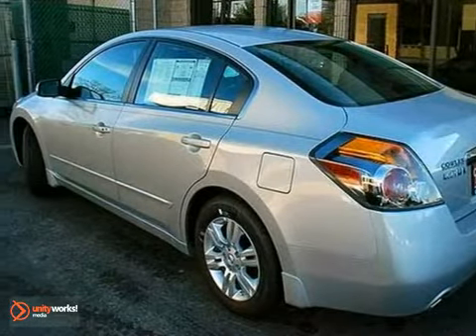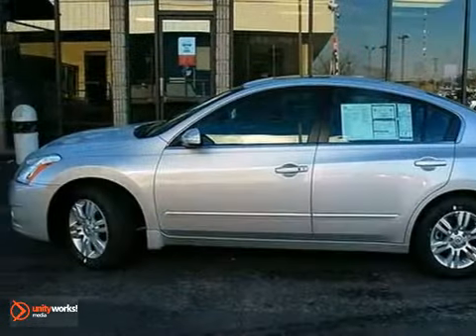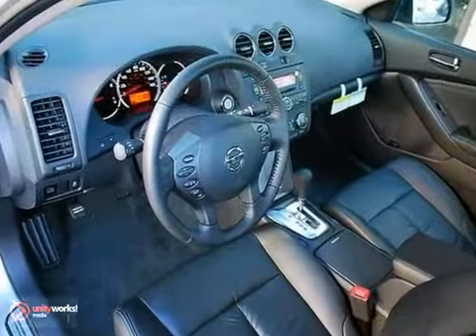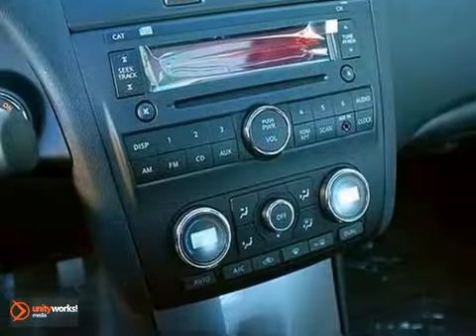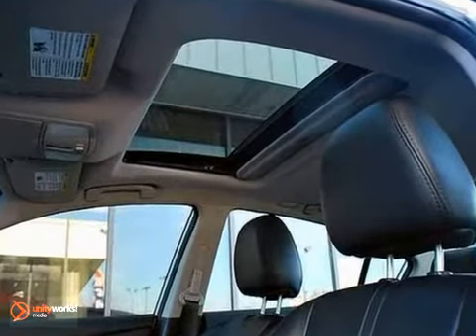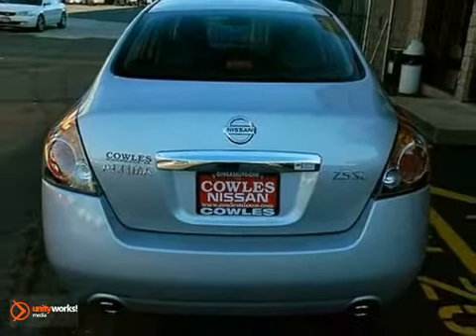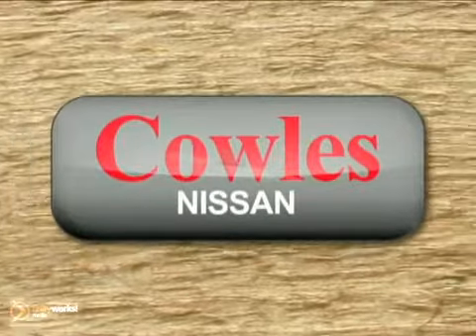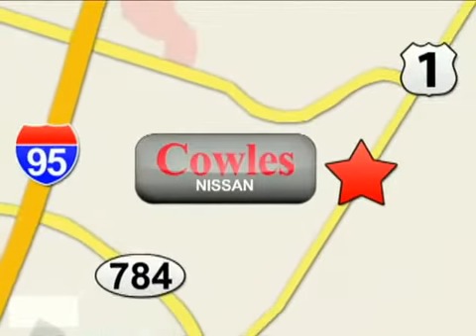2012 Nissan Altima L1079 in Washington DC VA Woodbridge, - SOLD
SOLD - If you are looking for real value on a great new car, Cowles Nissan invites you to call and make an appointment to view this 2012 Nissan Altima, stock# L1079. We are conveniently located near Washington DC VA Woodbridge, VA and known for our great selection, reliability and quality. Call to take a look at this 2012 Nissan Altima today.

Cowles Nissan
14777 Jefferson David Hwy
Washington DC VA Woodbridge VA, 22194